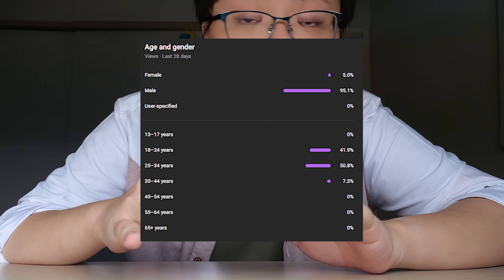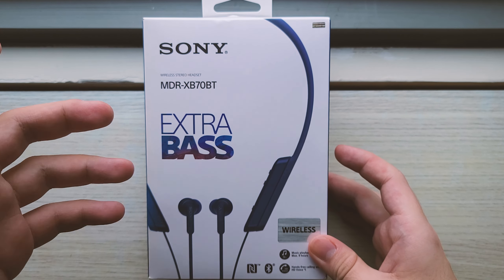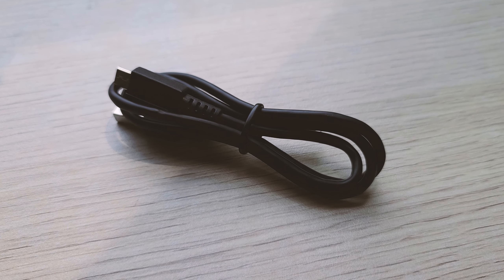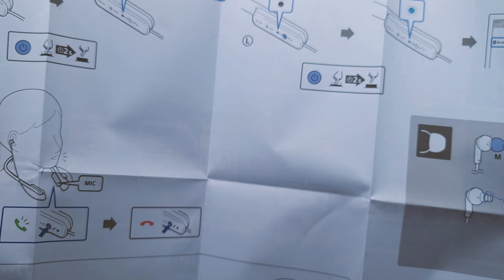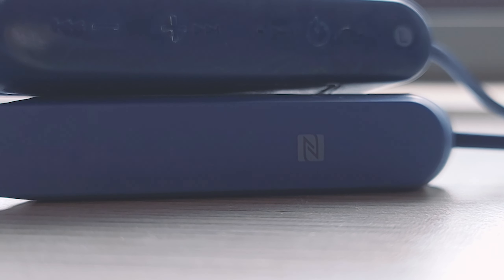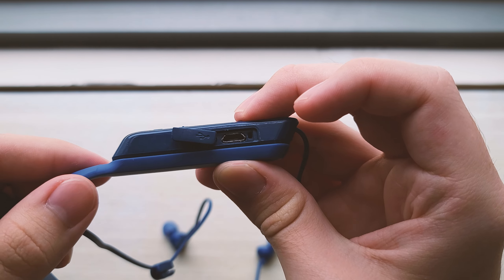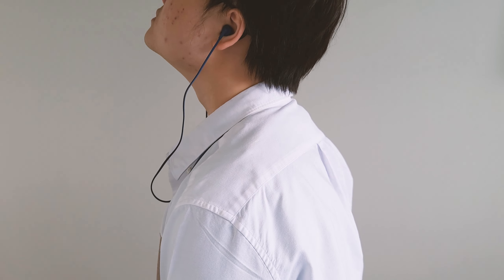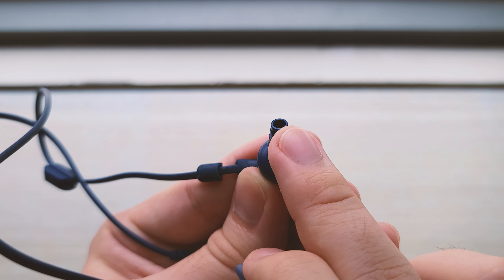Sony MDR XB70BT Review | It's All Just Bass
Timestamps
00:00 Introduction
01:35 Unboxing
05:40 Sony MDR-XB70BT Appearance
11:17 Pairing & Features
16:04 Mic sample
16:27 Listening Prerequisites
17:38 Sound
21:55 Soundstage & Technicalities
23:16 Sony MDR-XB70BT vs Samsung Galaxy Buds Plus
24:40 Conclusion